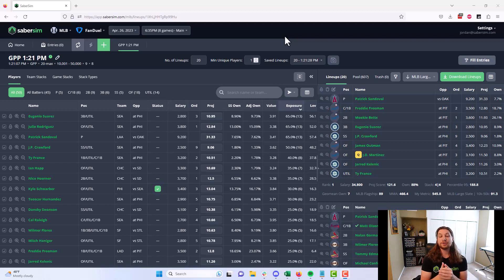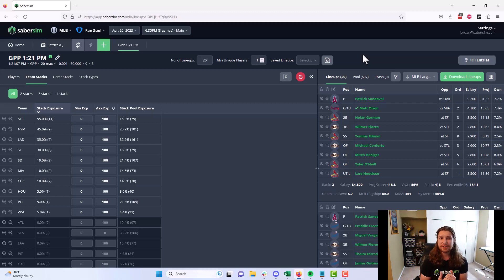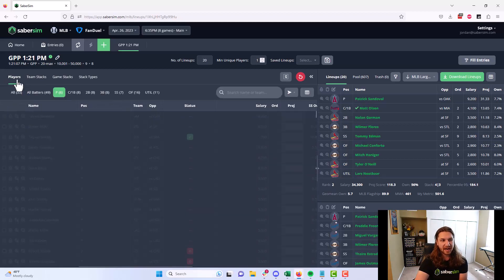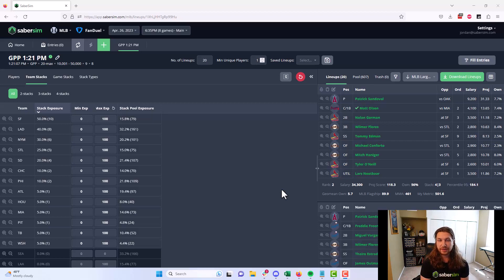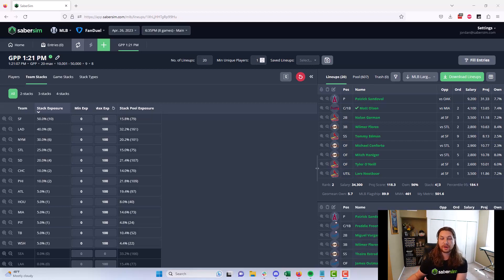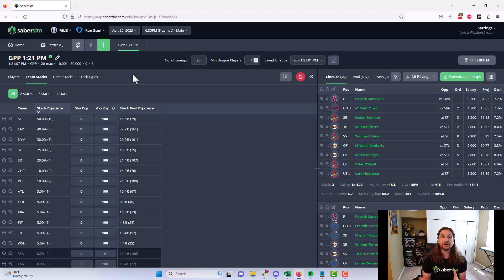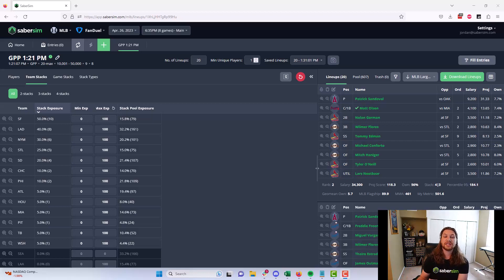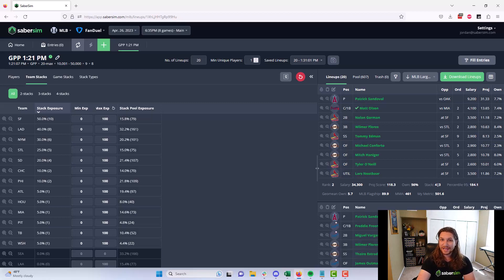More Lineups Means Better Lineups: Understanding SaberSim's Lineup Pools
Ever wondered why SaberSim builds you 500 lineups when you're only entering 20?

In this video, Coach Jordan breaks down SaberSim's lineup pool, including:
- How the lineup pool makes it easier to make quick adjustments
- The faster feedback loop that the lineup pool provides
- Why the lineup pool actually improves lineup quality, even if you're not making any changes